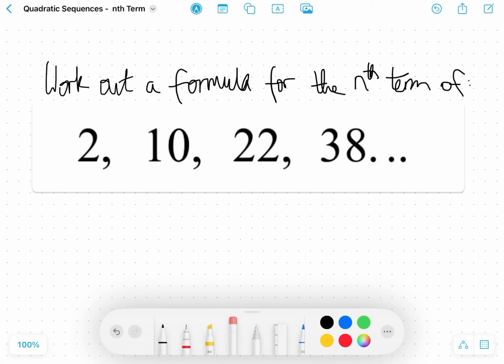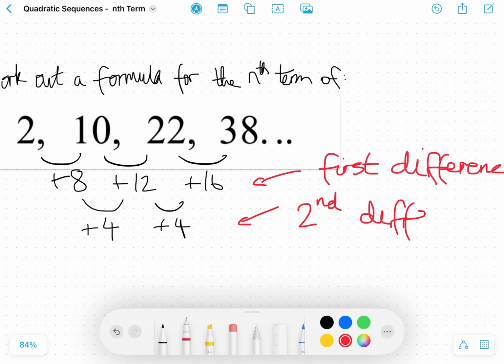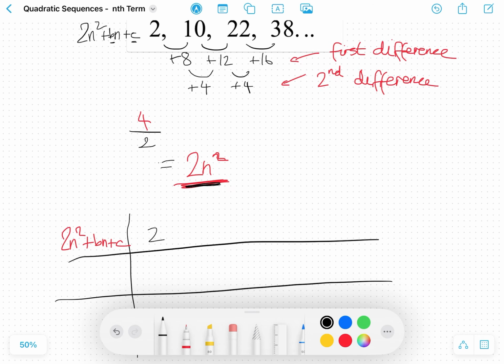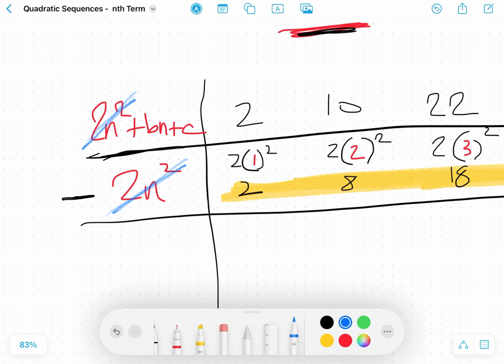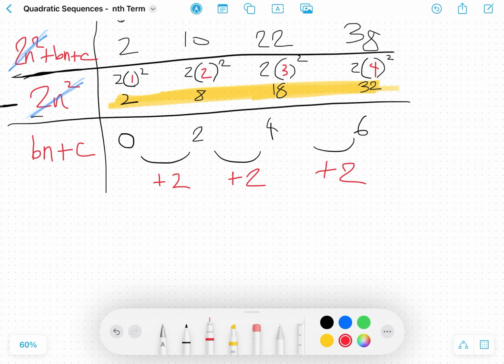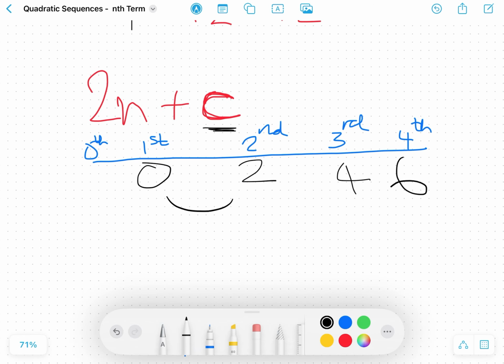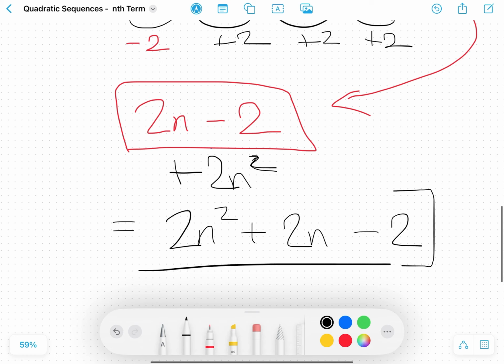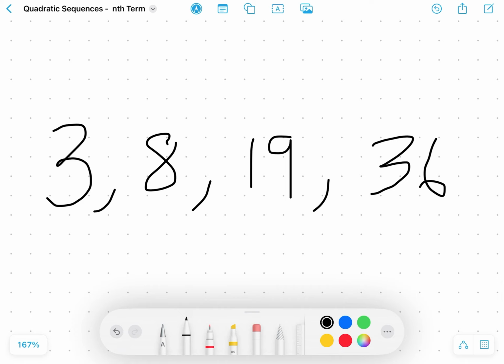IGCSE Maths - nth Term of Quadratic Sequences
Hello everyone! I hope your Paper 2 exam went well today! - let me know how it went in the comments. This video is about finding a formula for the nth term of quadratic sequences. Thank you very much!!